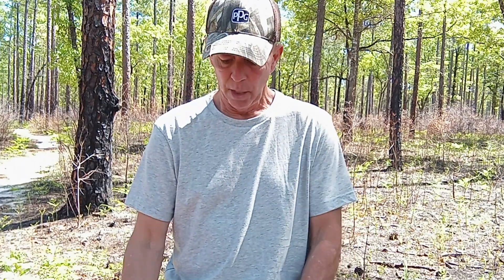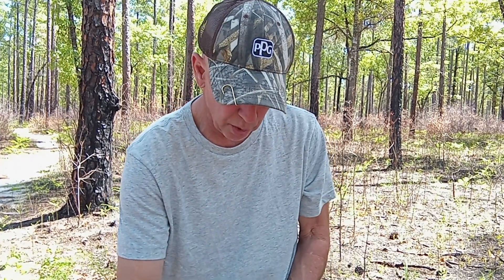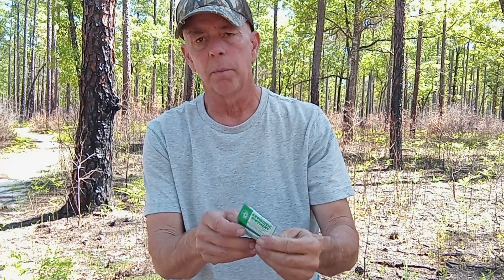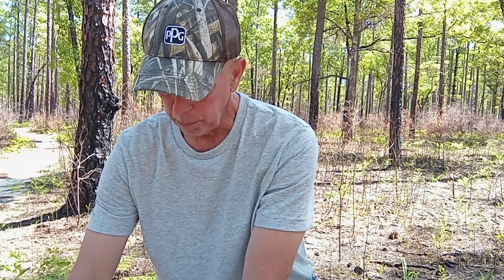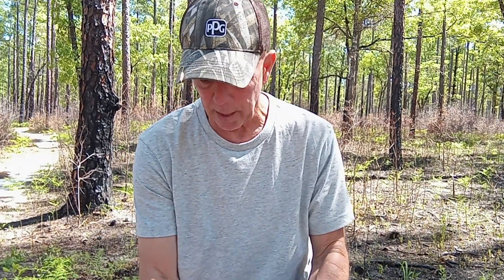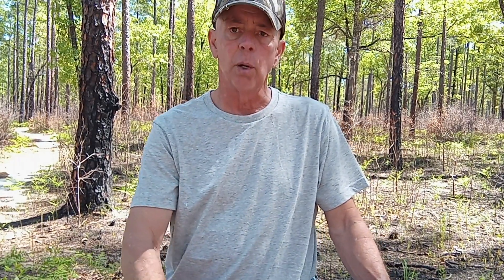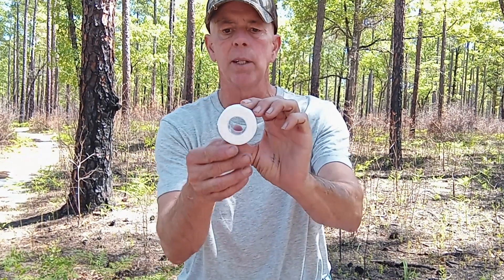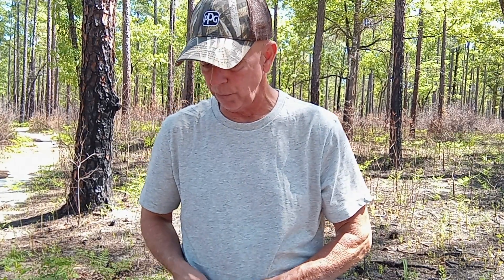First Aid/Safety Outdoors Preparation!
In this video we show and display a decent First Aid Kit, as well as some ideas for your accessory kit.  The 326 piece kit can be purchased at Walmart (#20-HBC-01015REV2).